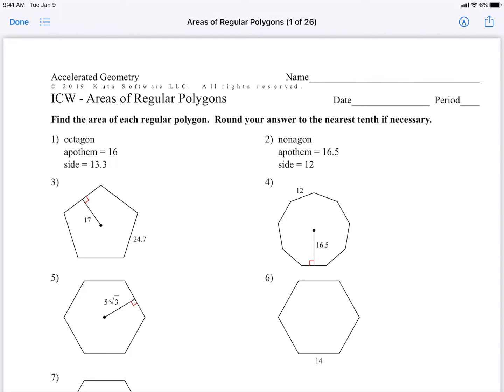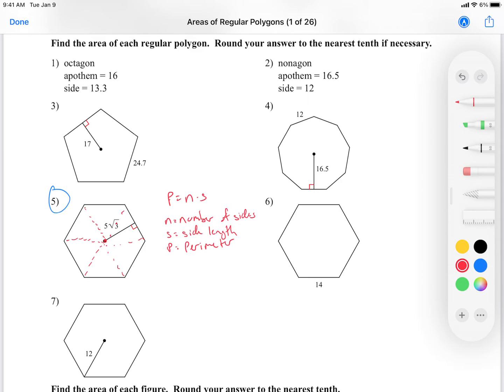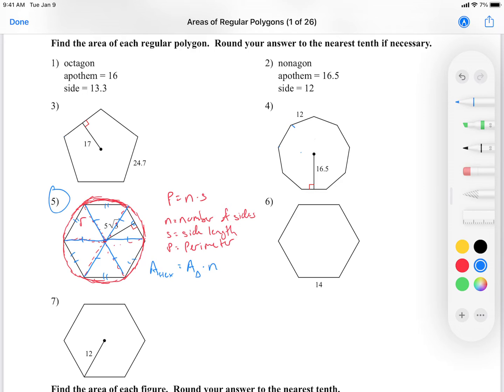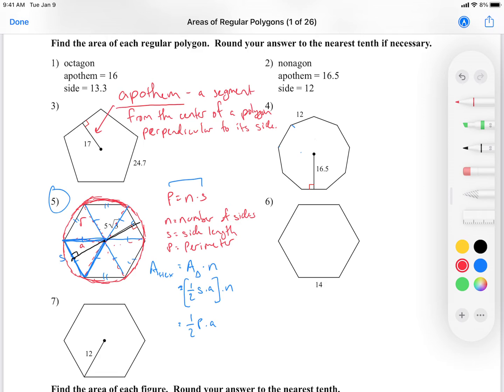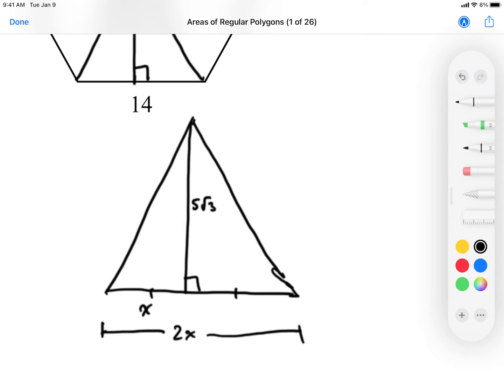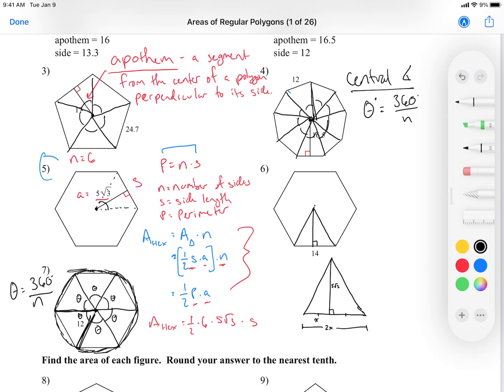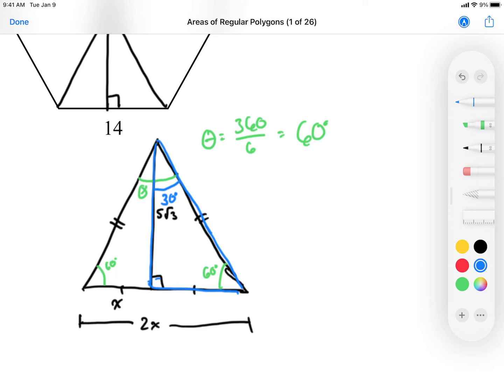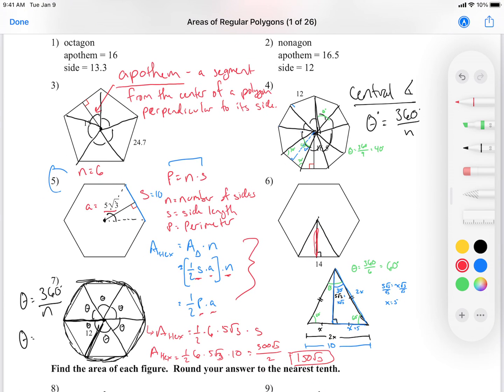Area of Regular Polygons